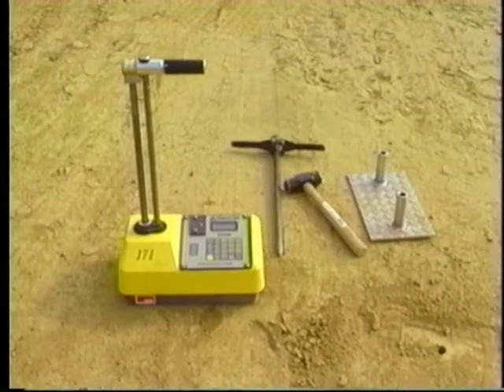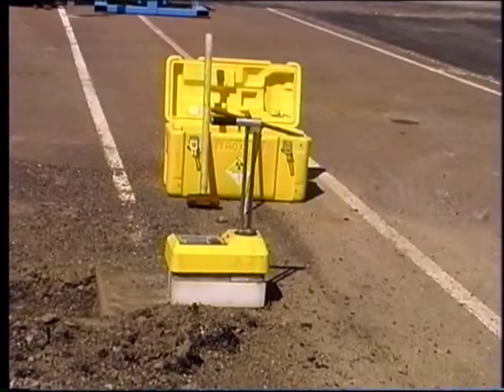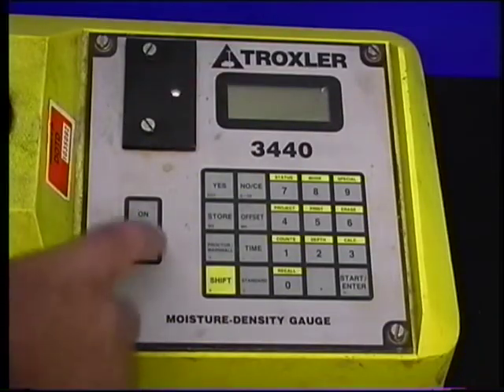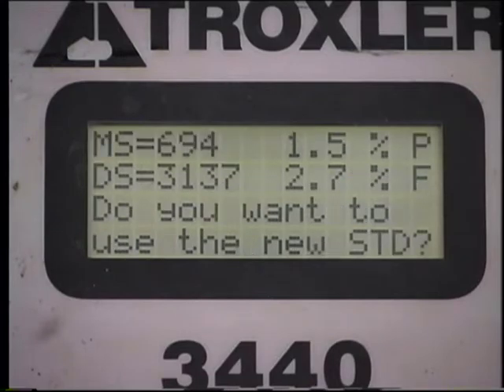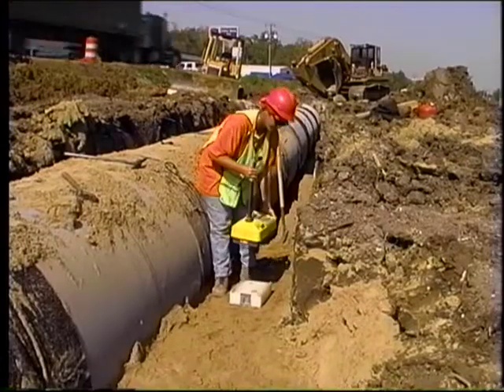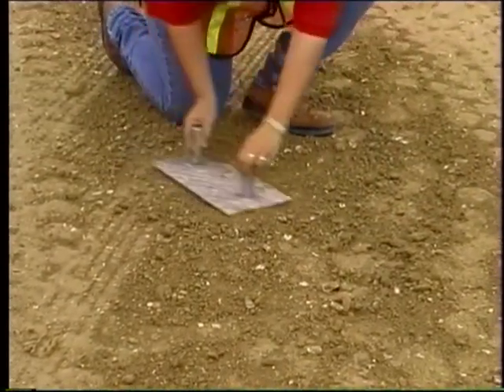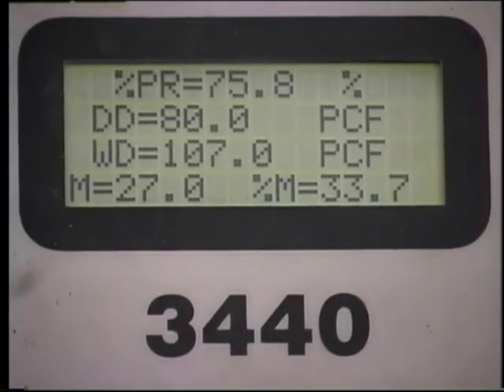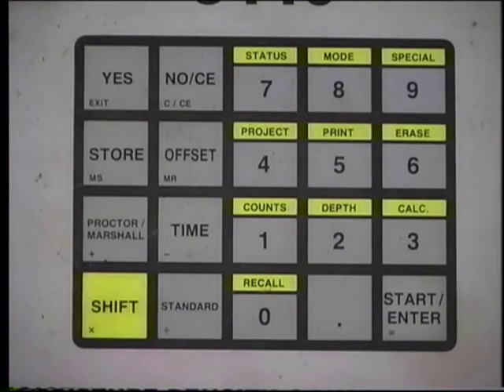Density Testing for Embankments-1999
Using the Nuclear Method to measure density and moisture content in soils.